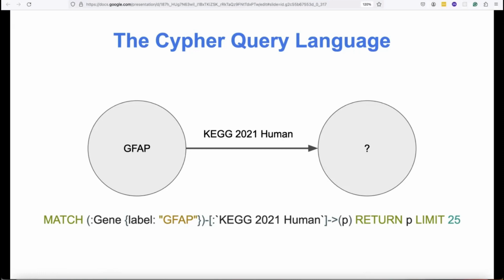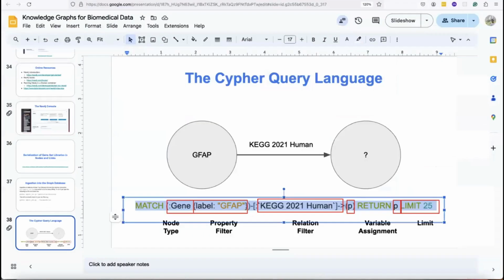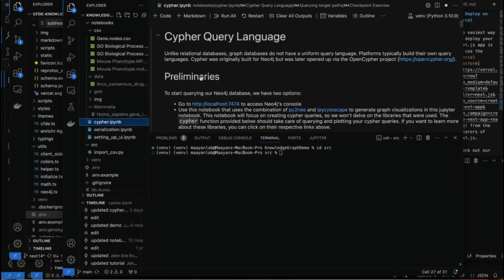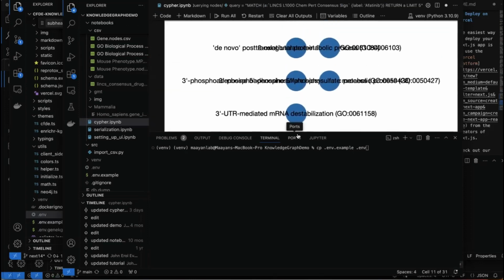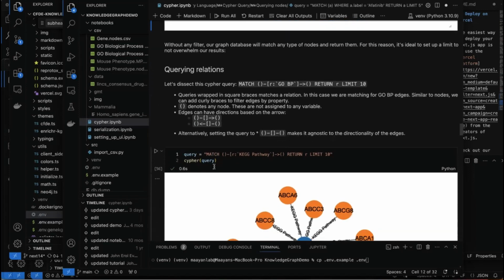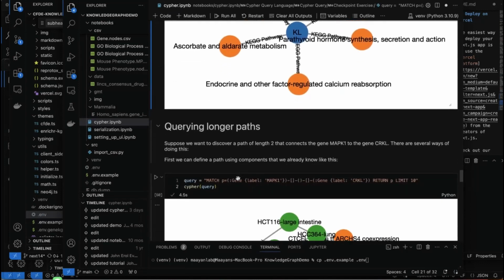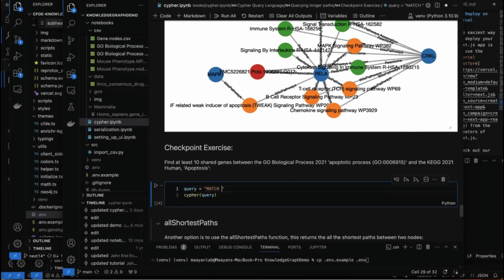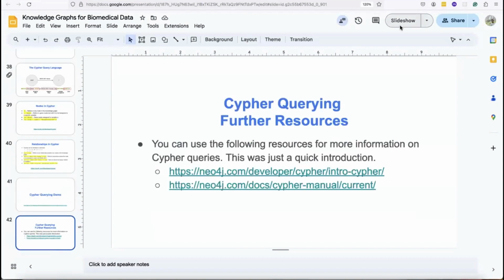BSR6806 - Lecture 7 - Part 4 - Knowledge Graphs - Cypher - Erol Evangelista - ISMMS - Spring 2024